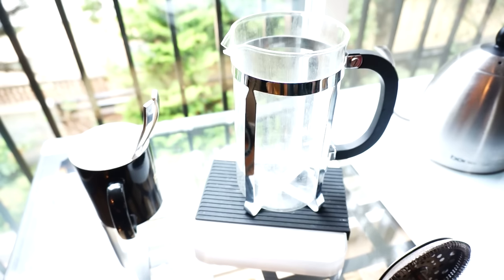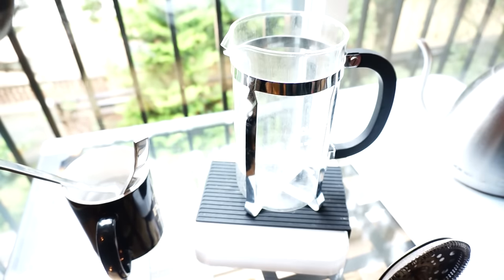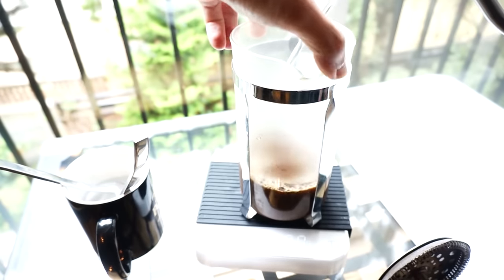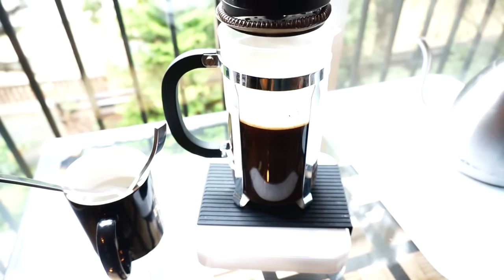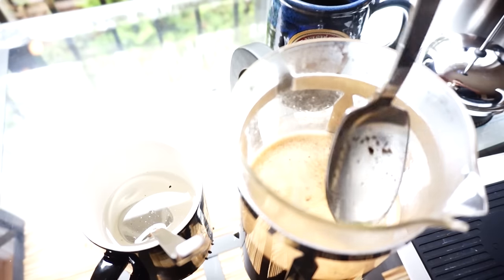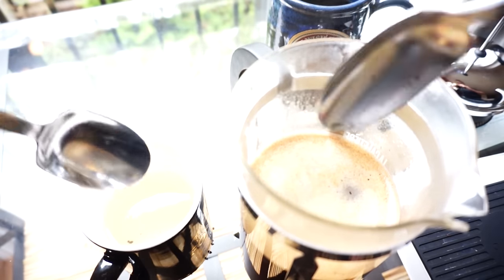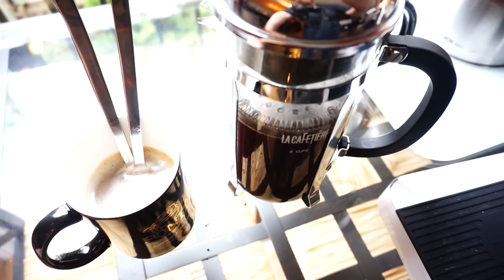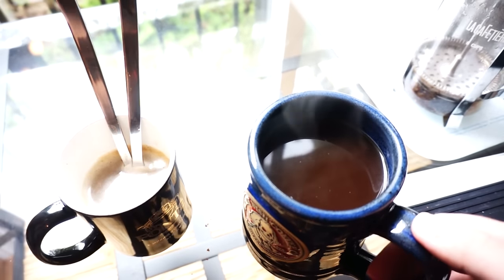Upgrade Your French Press With This One Simple Step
Grab a FREE Issue Sample of Extracted Magazine -

NOTE: If you are already familiar with the standard French Press brewing process, you can skip to 3:10 for the specific additional step in the brew

The French Press is a classic coffee maker - but it can quickly be relegated to the sidelines for other crisper/cleaner methods. There's one simple step you can add to your French Press brewing method that will upgrade the quality of your drink significantly.